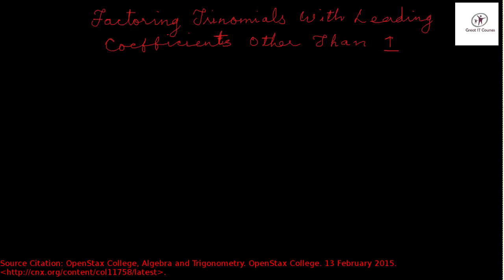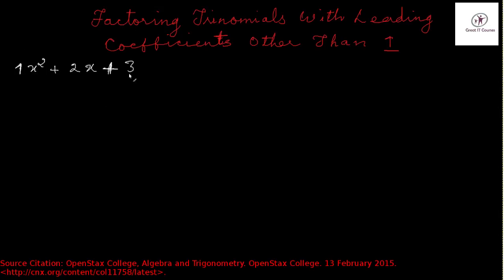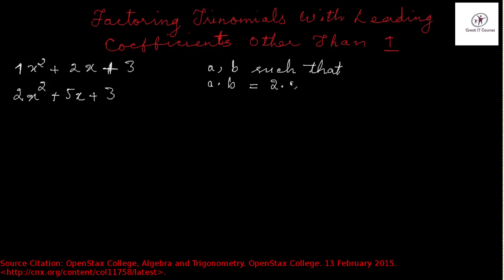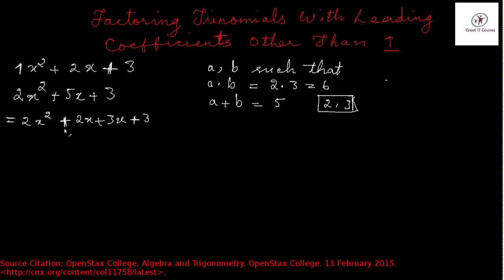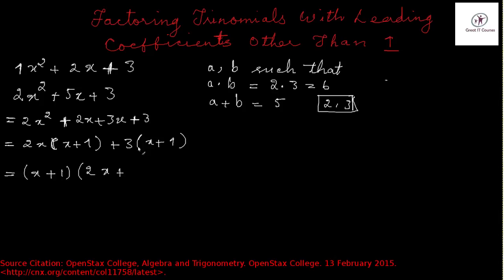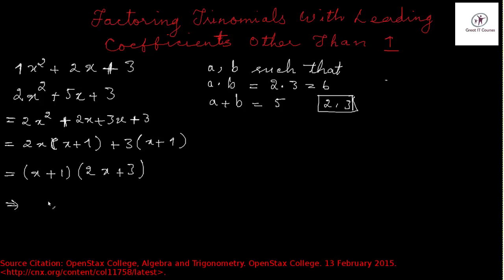Factoring Trinomials - Algebra Course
Learn how to Factor Trinomials with a Leading Coefficient Other than 1

More information about "Algebra Trigonometry Prerequisites":

This video is part of a course in mathematics (Algebra And Trigonometry Prerequisites) that you can take on Udemy.com free of cost. The course contain 89 videos and teaches you the following step by step:

Real Numbers
Exponents and Scientific Notation
Radicals
Polynomials and Rational Expressions